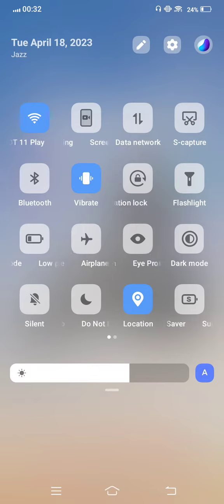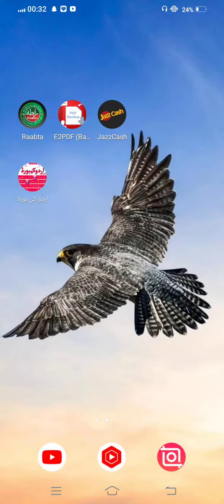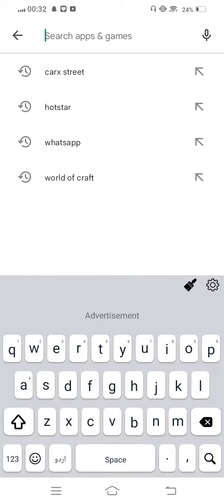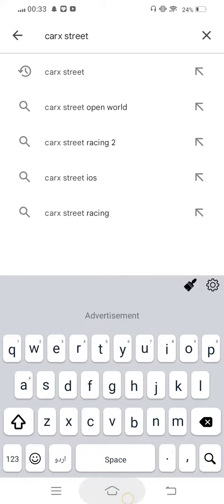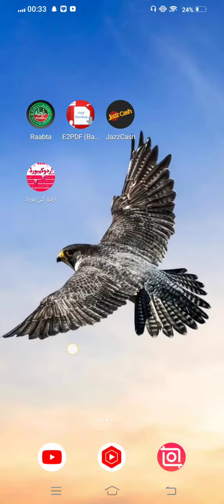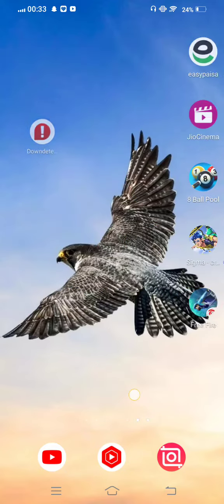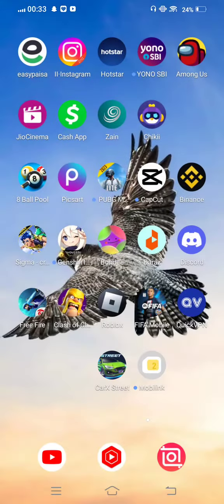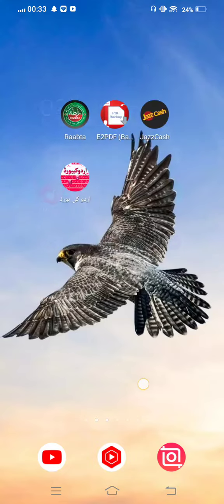Carx Street ( Auto Close ) Automatically Closing Issue _ Andriod & Ios _ 2023_ New Update